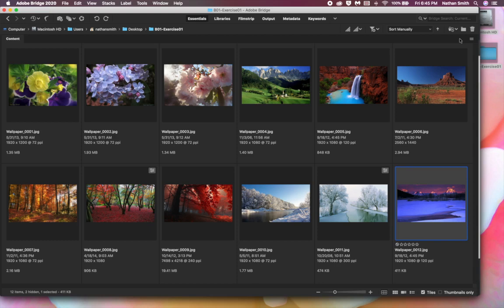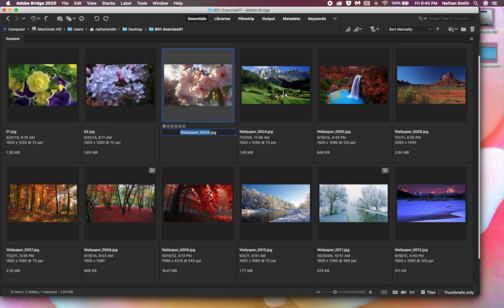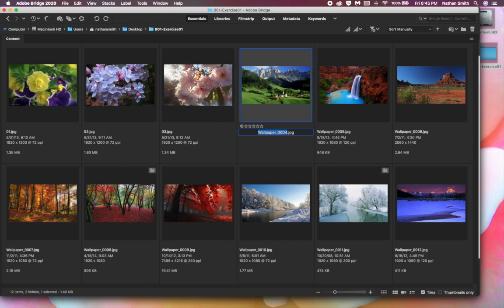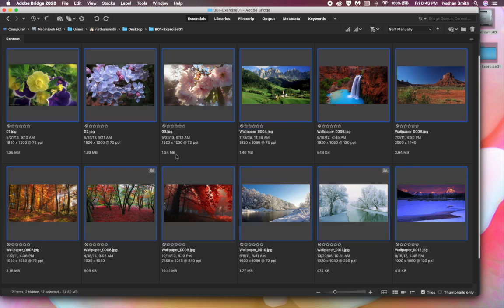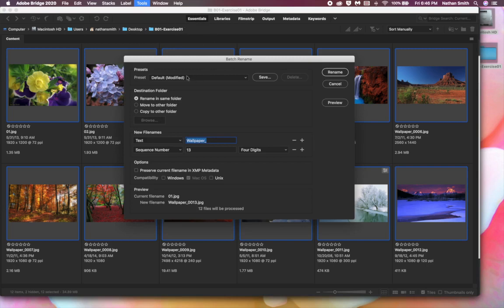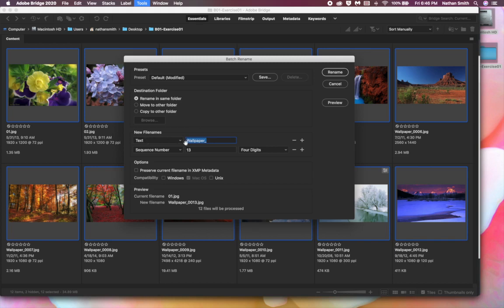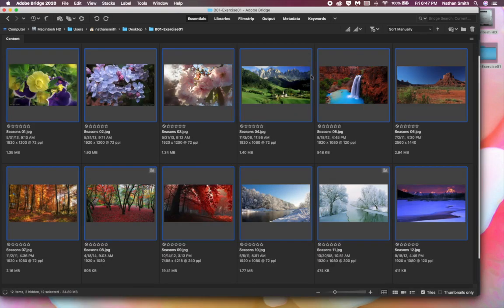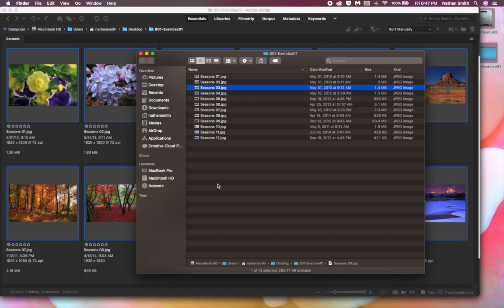Adobe Bridge CC - Renaming Files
This short video will demonstrate how to rename individual files in Bridge quickly. It will also demonstrate how to batch rename files. This is part of lesson 1 in my Beginning Photoshop and Graphic Design course